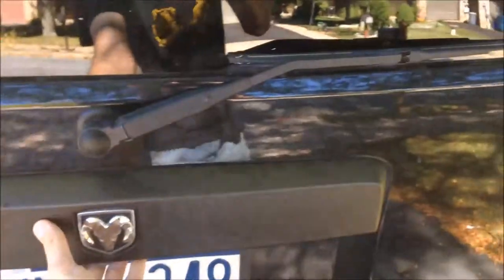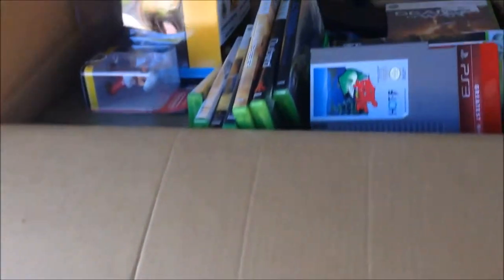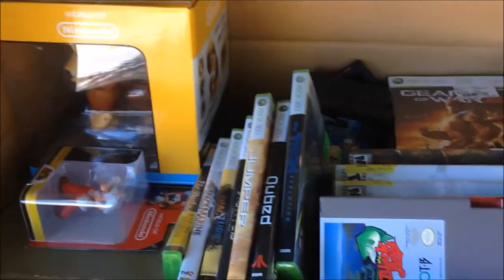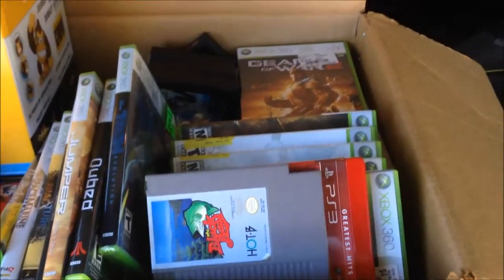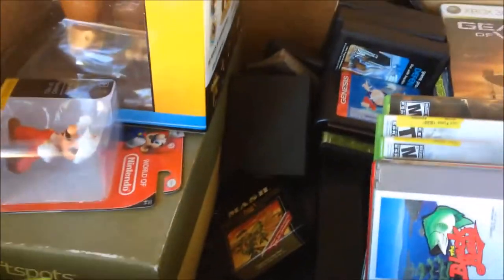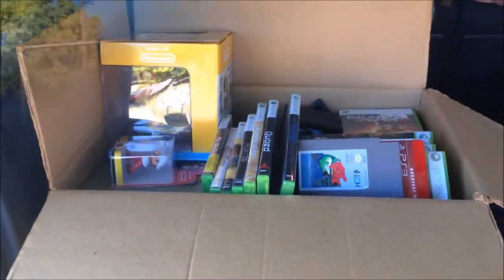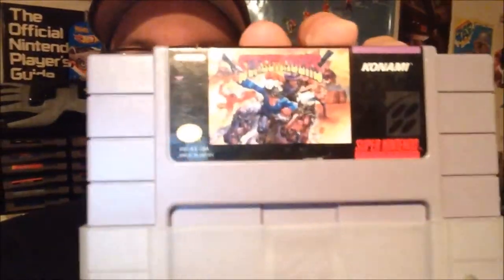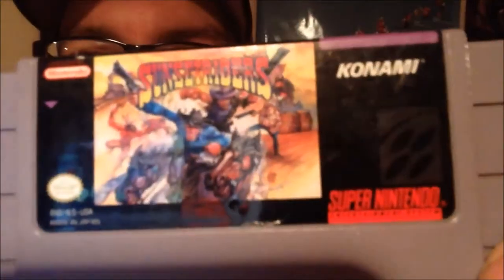Brick and Mortar Mondays - Episode 19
Trading some items into the Nazareth Exchange